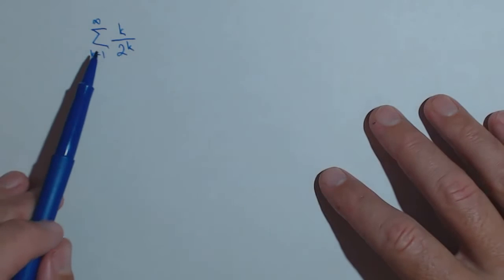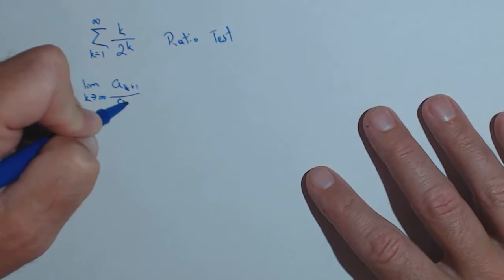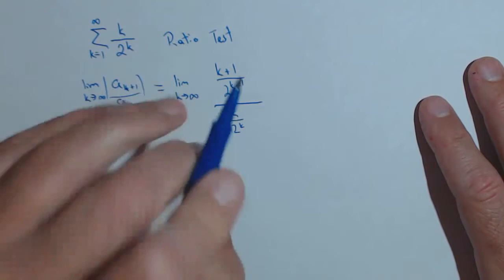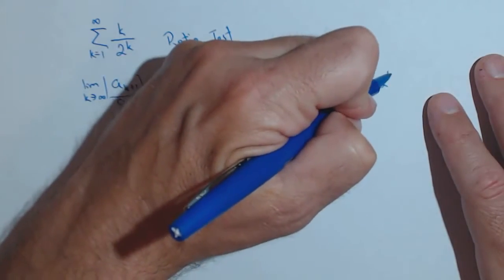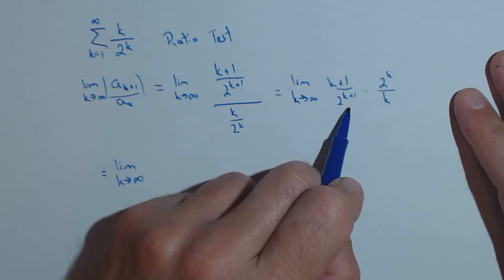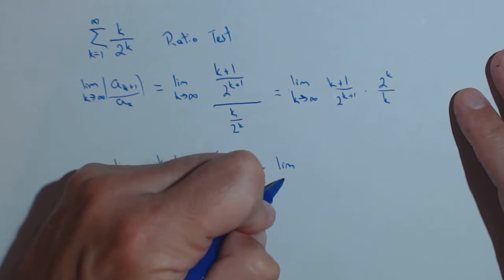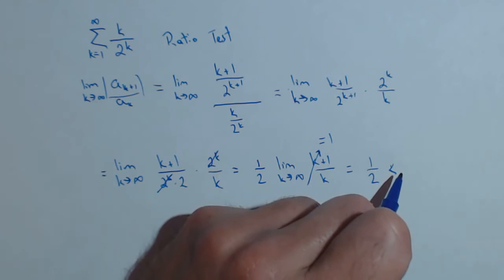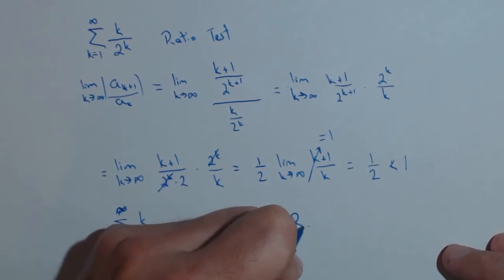Activity 8.3.10, part a: Using the Ratio Test to Show Convergence A815a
In this video we use the ratio test to determine whether or not an infinite series converges.